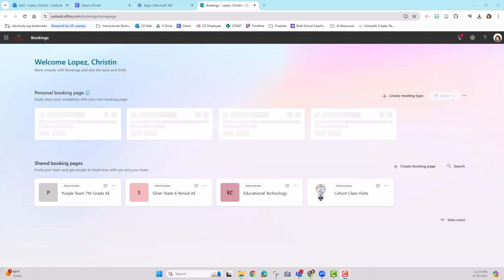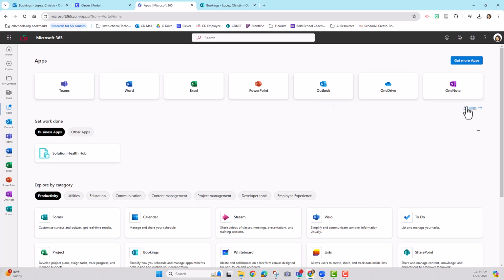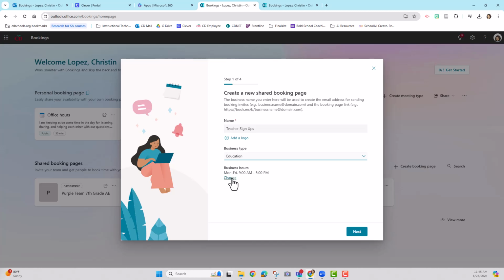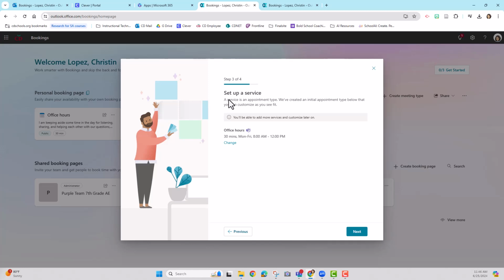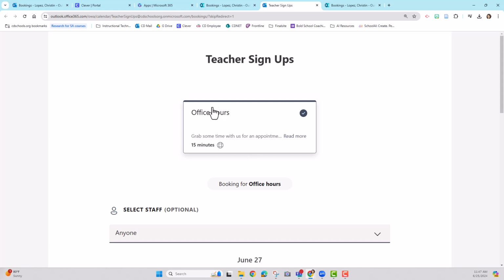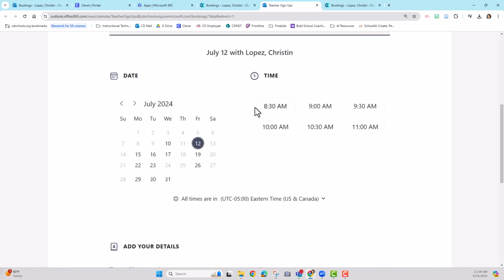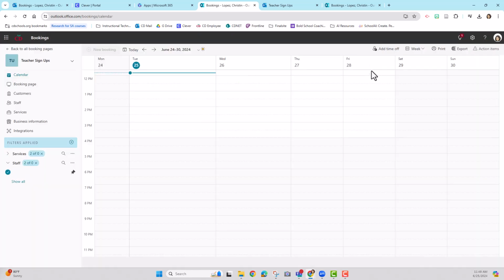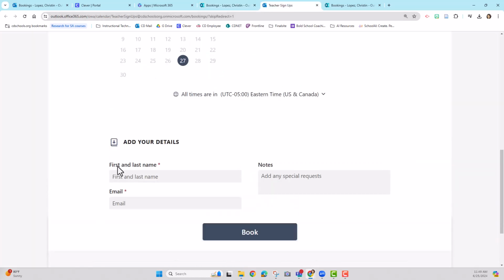Create a Bookings Page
Staff can create a webpage where others can sign up for an appointment on their calendar that will automatically block out times where there are conflicts.